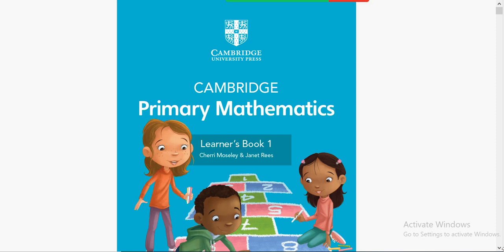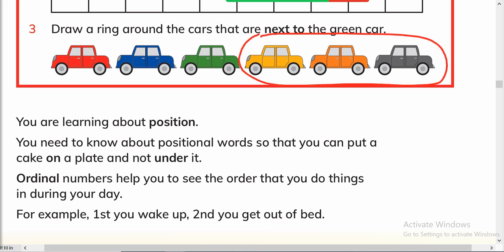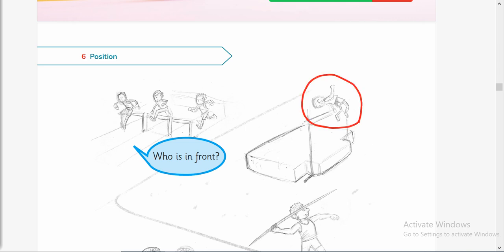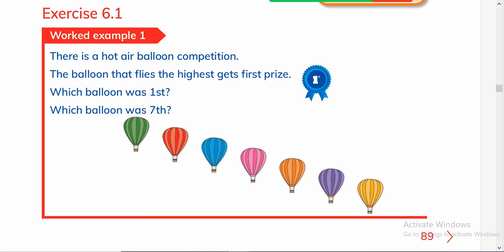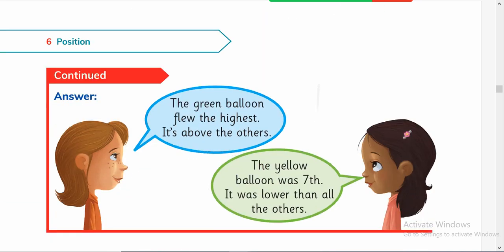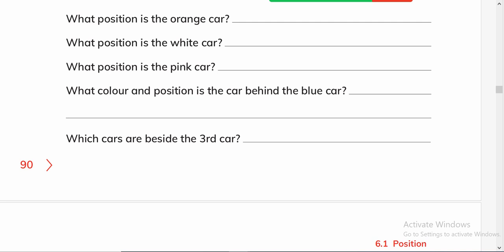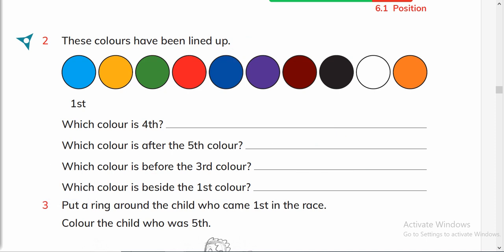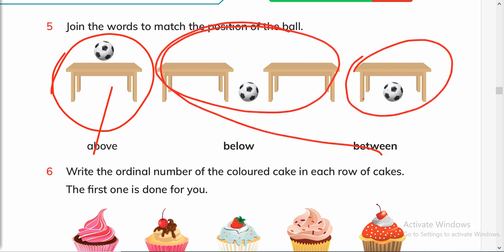Cambridge Primary Mathematics Learner's book Grade 1 |Unit 6 Positions Ordinal numbers page 87 to 92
Cambridge Primary Mathematics learners book 1
Cambridge Priarmy Mathematics workbook 1
Grade 1 Math
Video lessons,
Miss Asia Ahsan,
E Learning
How to use Cambridge Primary Mathematics,
Thinking and working Mathematically
Positions
Ordinal Numbers
Ordering the numbers
Recognise and use ordinal numbers
above
behind
below
beside
between
in front of
next to
on
ordinal
position
under
Say read and write numbers to 10,
Counting in words,
Comparing numbers
number words
Geometry